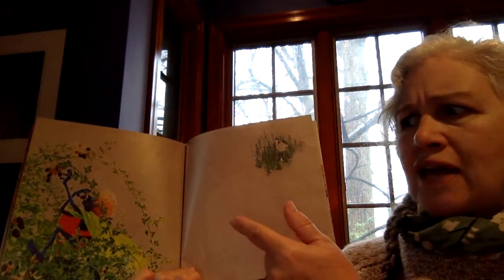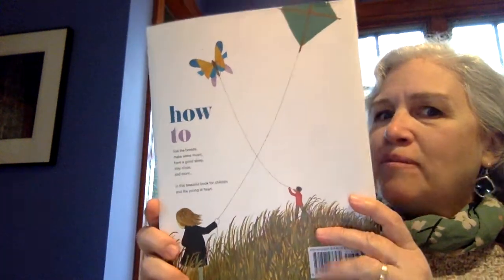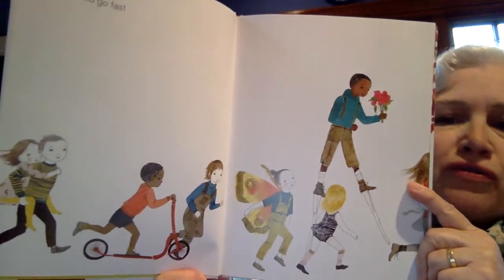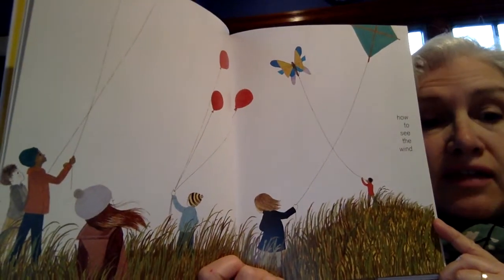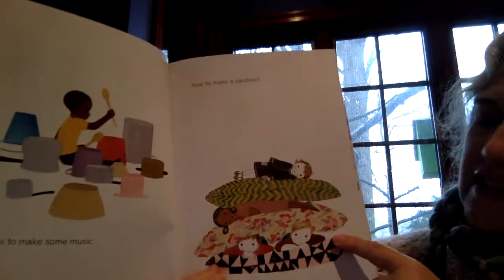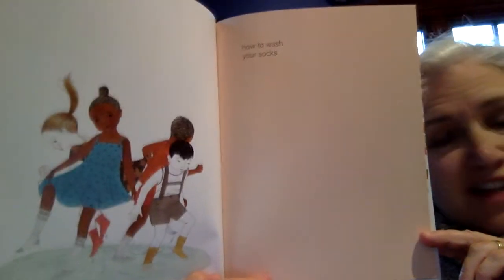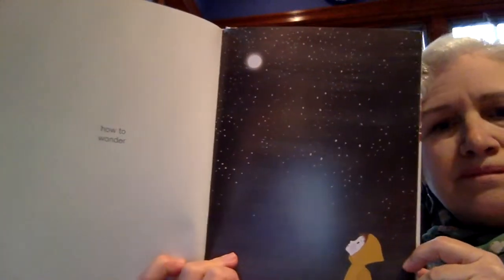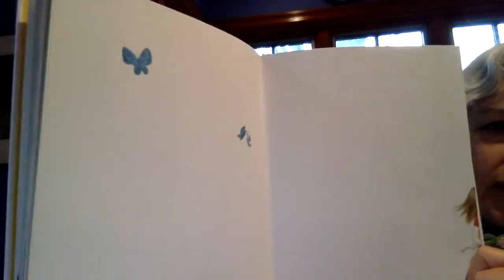How To by Julie Morstad